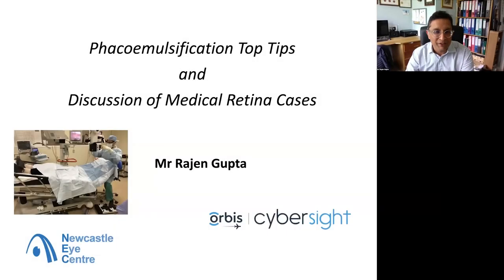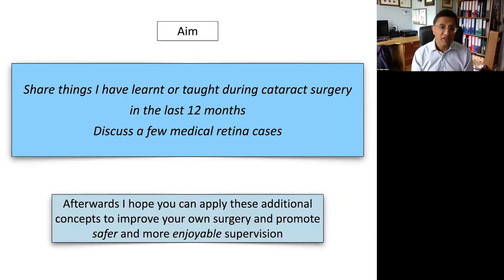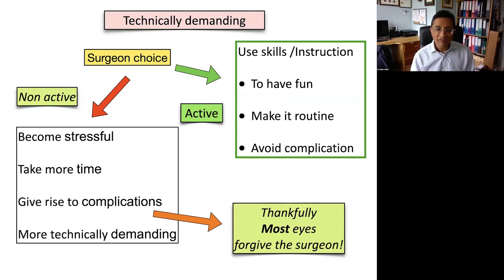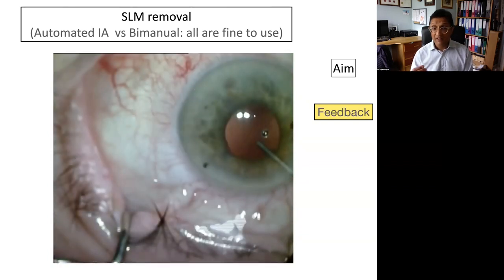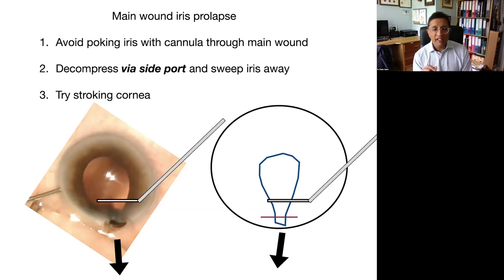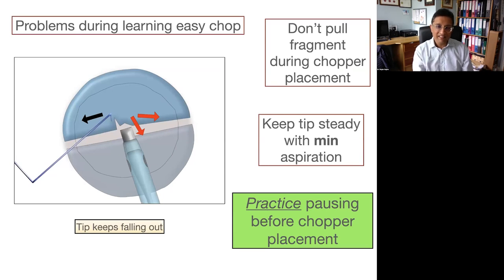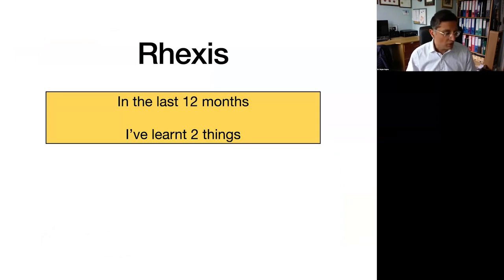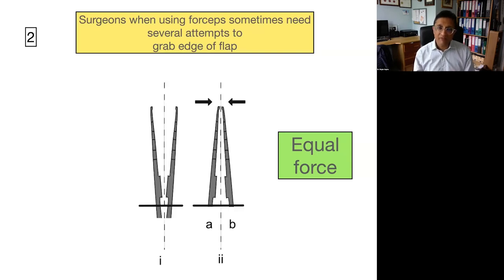Lecture: Phacoemulsification Top Tips and Discussion of Medical Retina Cases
During this live webinar, Dr. Gupta will cover surgical and medical retina learning points from cases seen in the last 12 months. While supervising surgical residents during cataract phacoemulsification it occasionally becomes apparent that previous surgical habits do not quite work. Using video examples, we will review such cases and discuss techniques to help prevent a routine case becoming complex and ensuring a challenging case stays routine. Suggestions will be provided to make surgical flow better. In addition, a few learning points from medical retina cases will be discussed. The themes will add to the teaching suggestions in Dr. Gupta’s previous Cybersight webinars.

Lecturer: Dr. Rajen Gupta, Consultant Ophthalmologist, Newcastle Eye Centre, United Kingdom